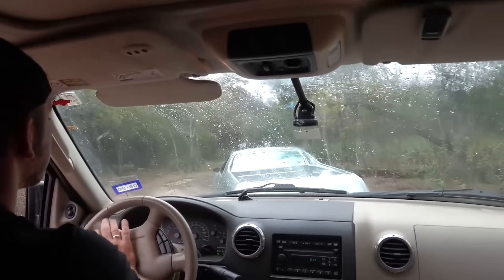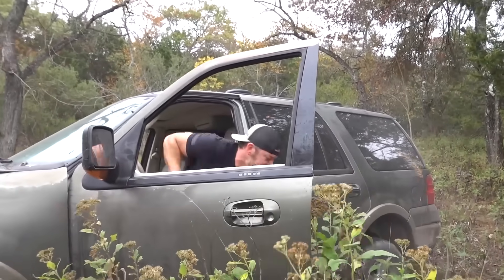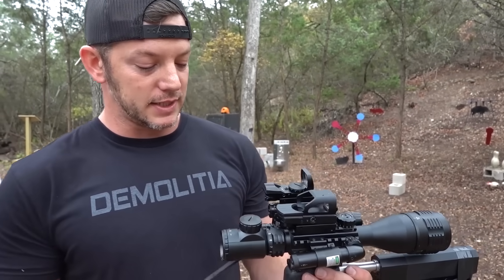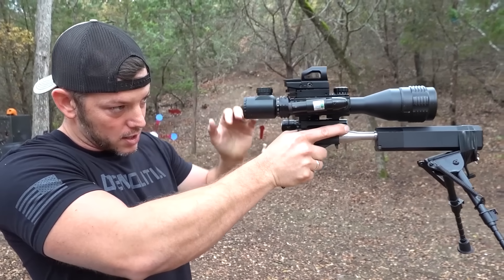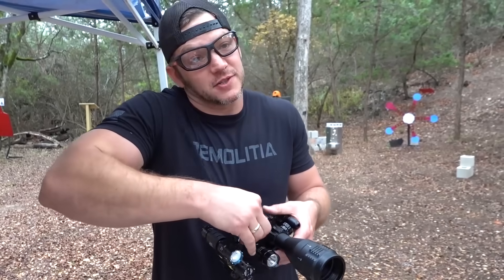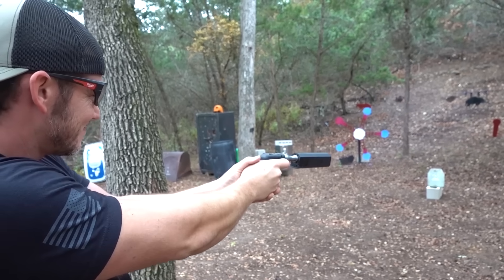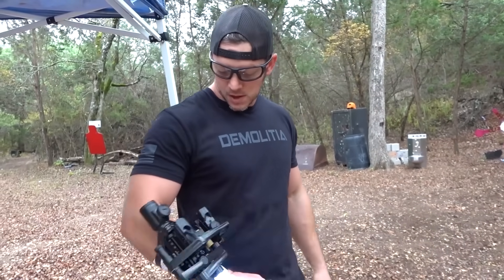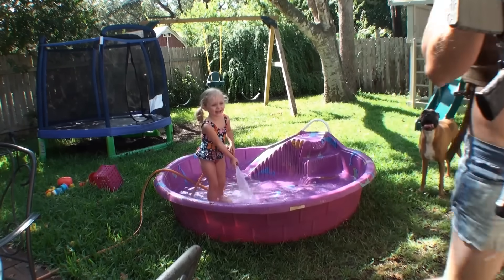Trying The Cheapest Amazon Gun Accessories